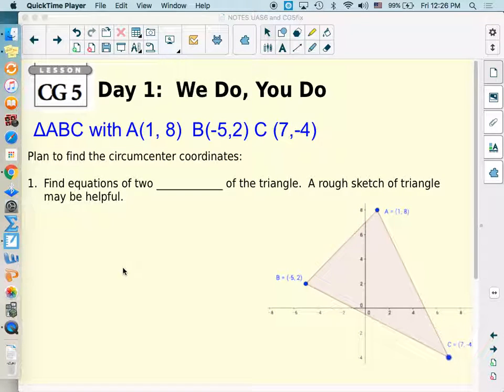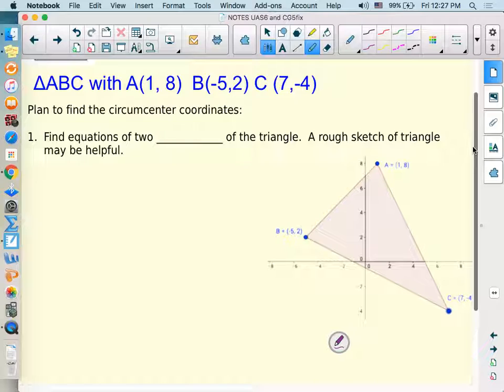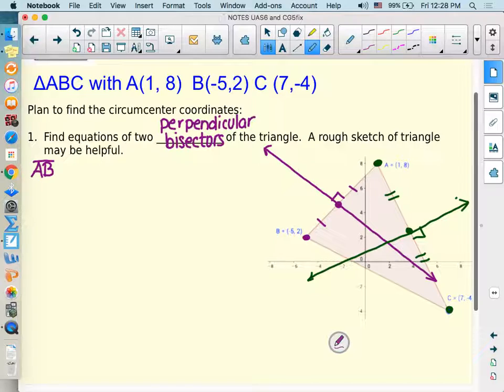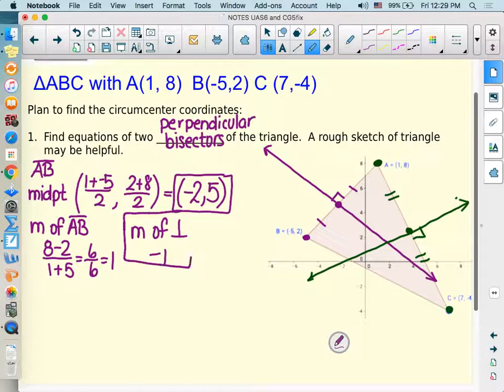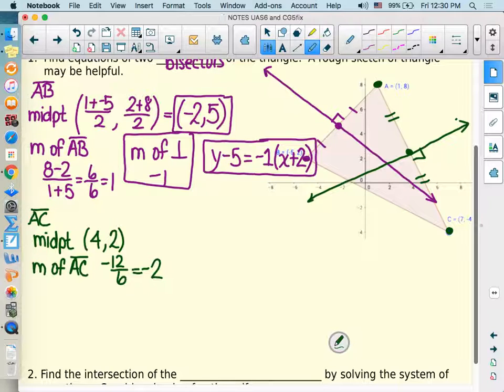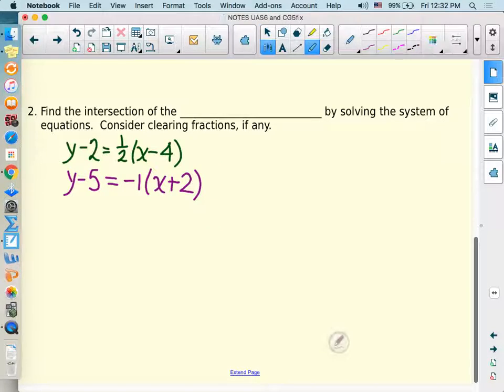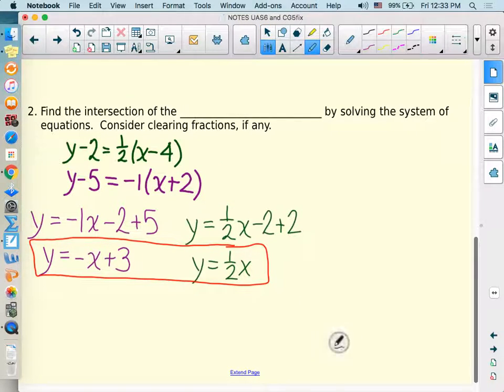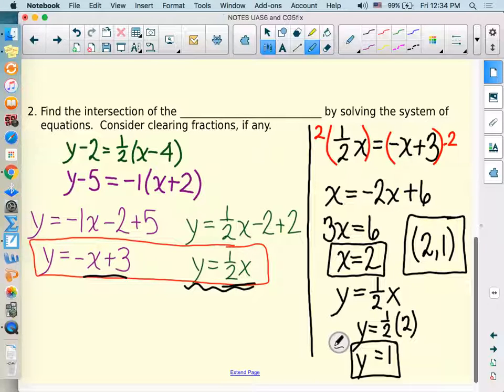HG CG5 Day 1 We Do